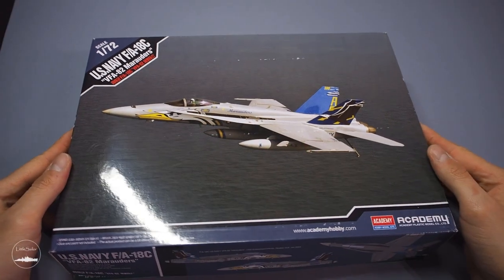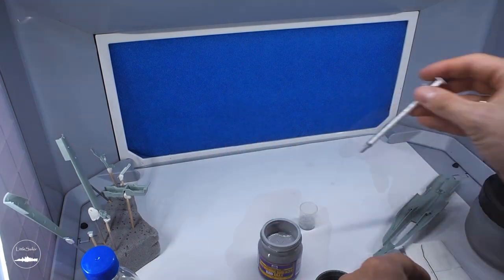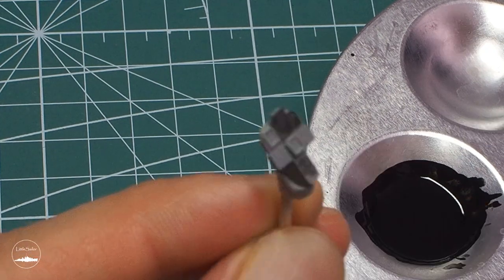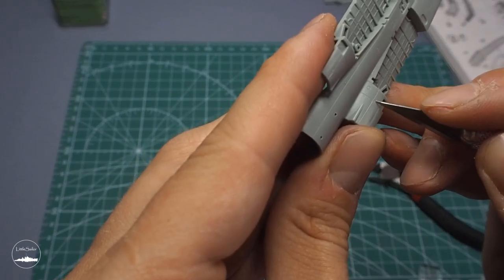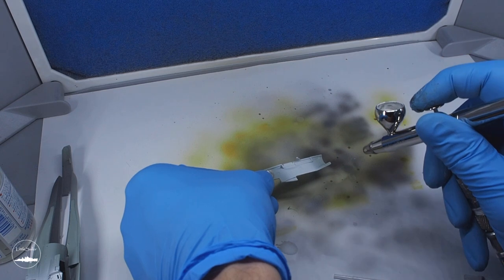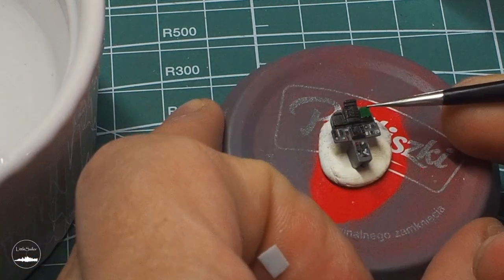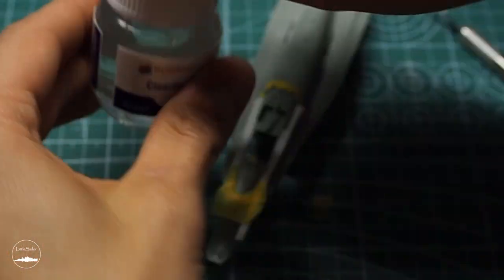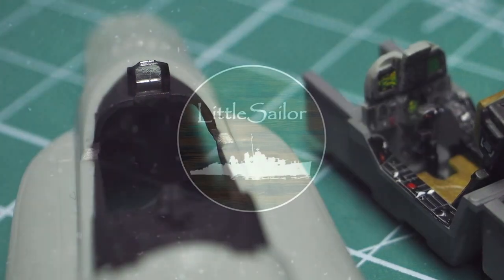#02 F/A-18C - U.S. NAVY - VFA-82 "MARAUDERS" - cockpit assembly, first airbrush painting ever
F/A-18C "Marauders" - I'm starting the assembly of an Academy scale model in 1:72 scale. I'm mounting the cockpit and preparing the hull. I'm using an airbrush for the first time also. How did it go? Check it out yourself. Enjoy!